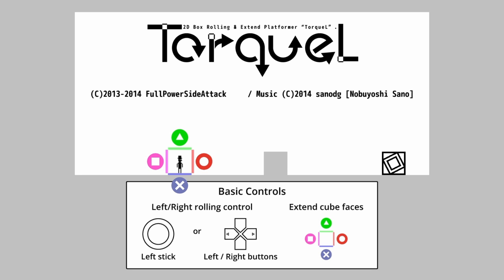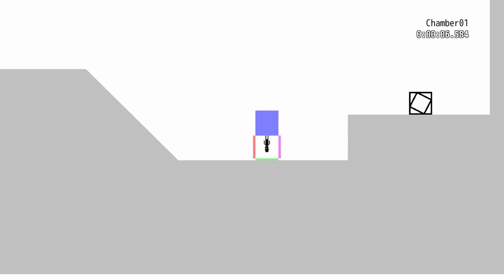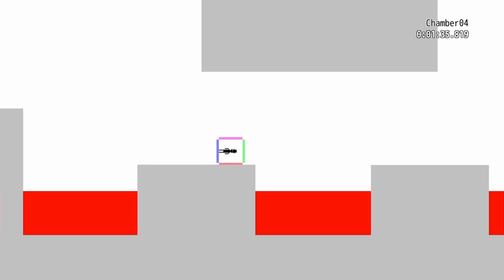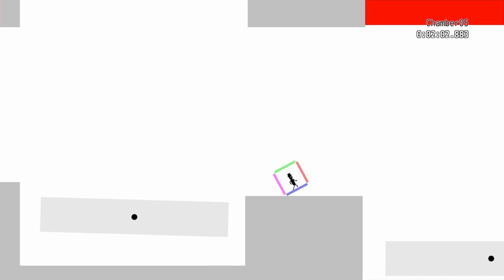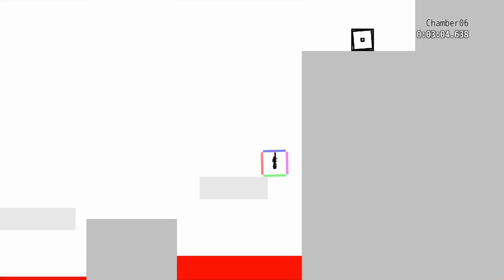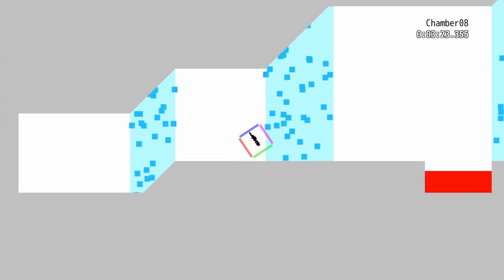Snacks: TorqueL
Another February PS Plus offering, we have here TorqueL, an interesting little puzzler. Have an interesting lil' nibble!

FOLLOW ON TWITTER @fullincense

Podcast meets let's play, these are my War Stories!